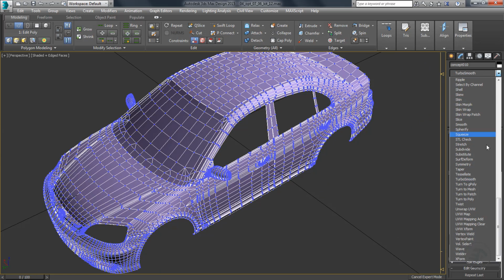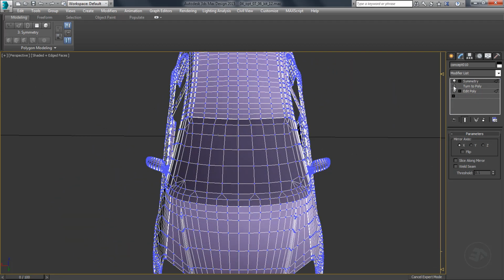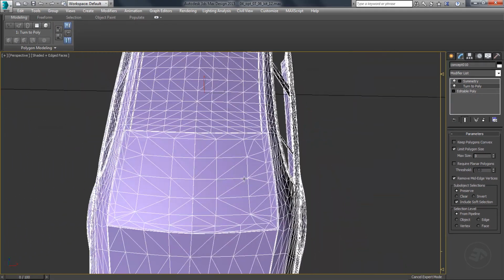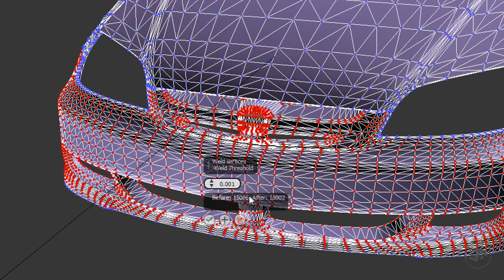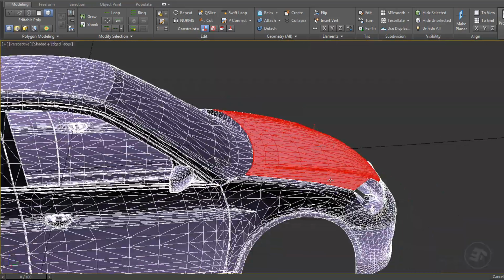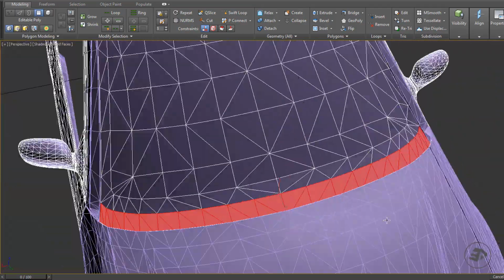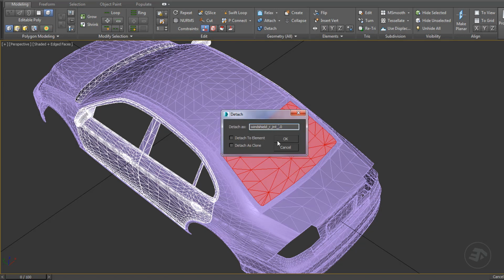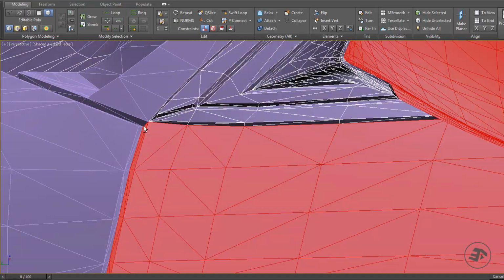3ds Max - Detaching the vehicle parts [Tutorial]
This is the final chapter of our designing strategy that we demonstrate early;

In this video we are going to detach the vehicle main parts.

The work progress in this video has been sped 2x up the normal speed, However you still can speed it up or down by using YouTube controller.

I have divided this video into chapters and key moments regarding to the part and the moments which I have chosen to comment on.
There will be indicators to describe the process or the task I am working on for you to keep up.

Timeline:

00:00 - Intro
02:11 - Tutorial objectives
06:20 - Front bumper
06:42 - Rear bumper
07:06 - Trunk
07:26 - Fenders
08:04 - Bodyshell
11:06 - Windshield
11:41 - Windshield panel
12:01 - Windshield interior
13:51 - Front doors
17:57 - Rear doors
21:31 - Spoilers
22:45 - Extra parts
13:04 - Fuel's door
24:32 - Doors' glass
25:29 - Finalization